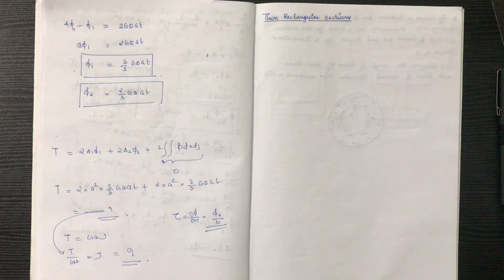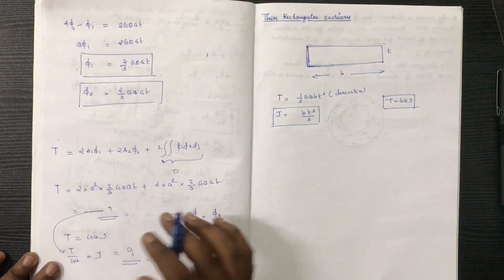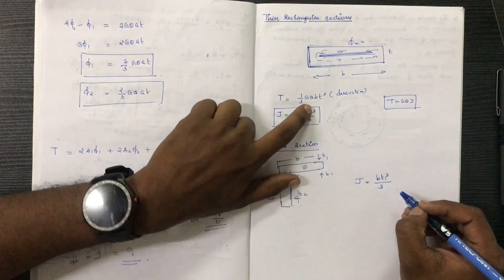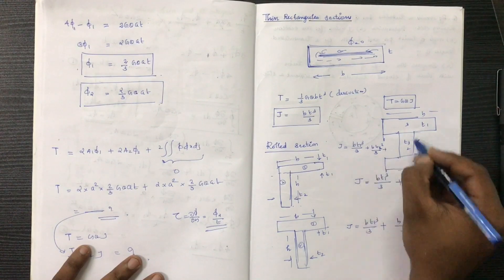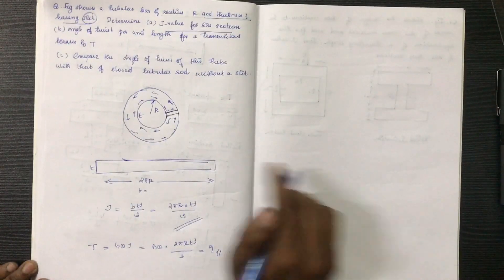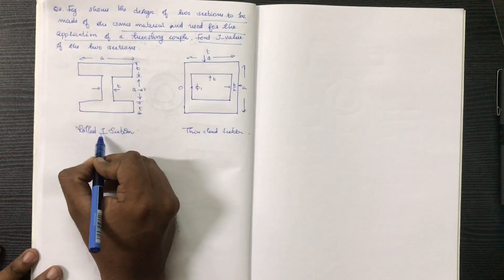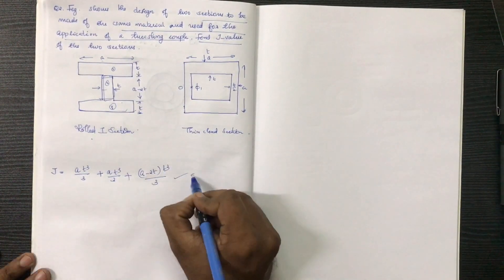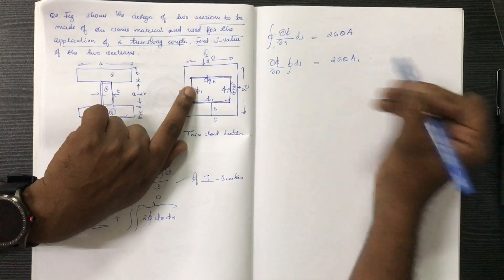KTU-AMOS-TORSION-PART 10- THIN/ ROLLED SECTIONS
2015 SCHEME AMOS - MODULE 6